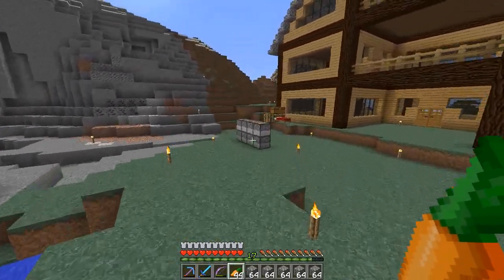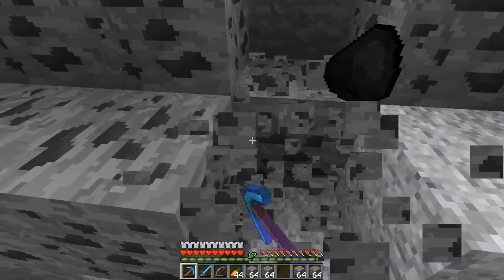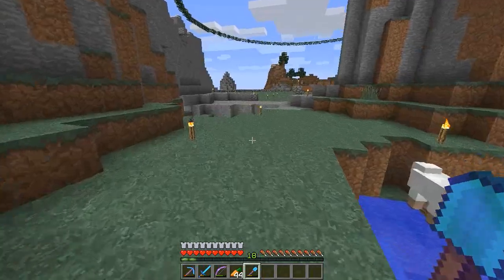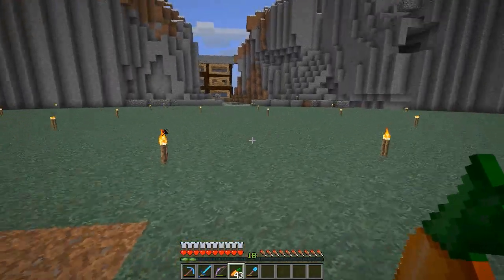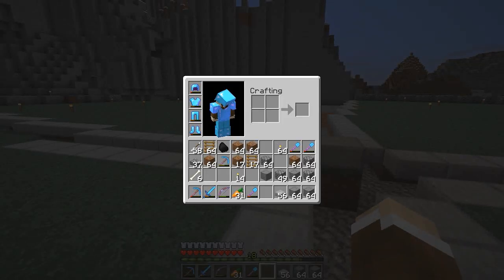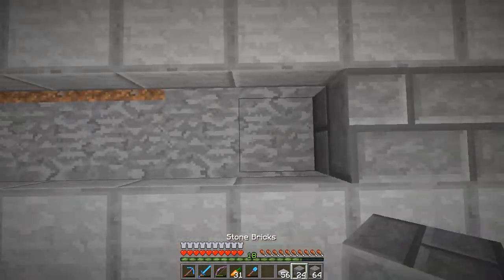Codex Season 2 :: Episode 21 :: Walkabout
On this riviting episode of Codex I work on fancy walkways and talk about new videos.